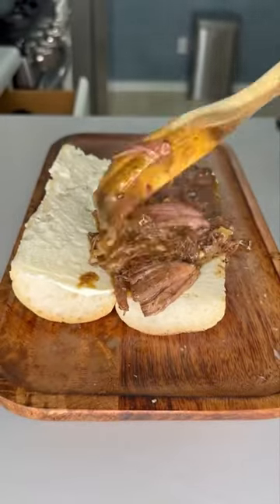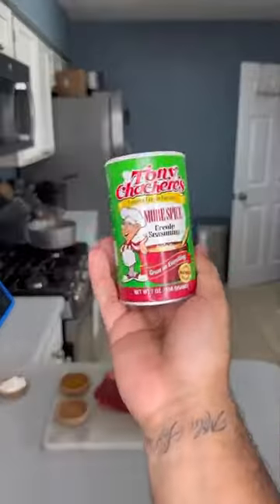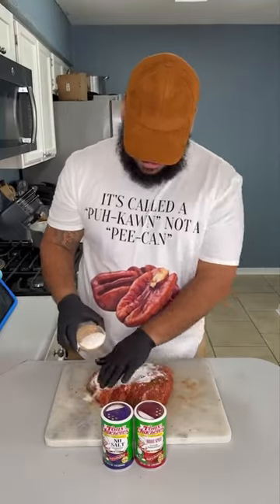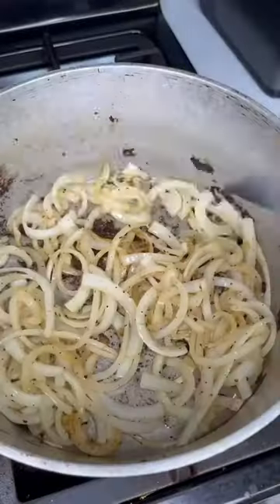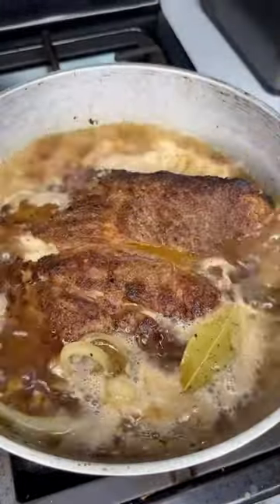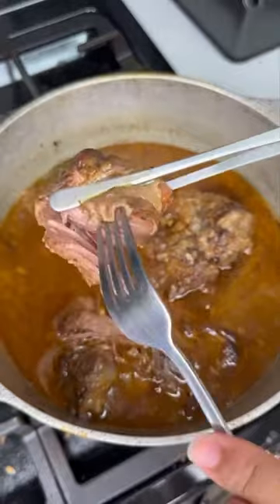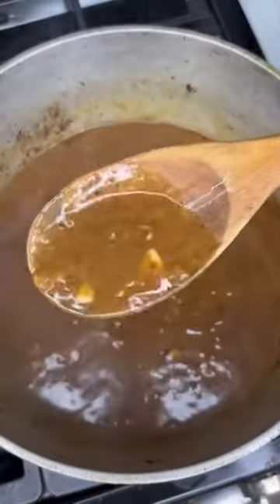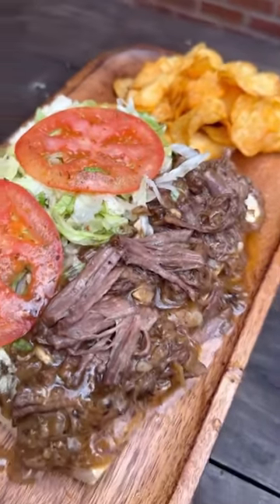alp these diffent types of po boyz, is this top 5?